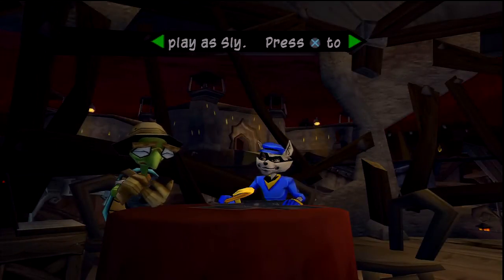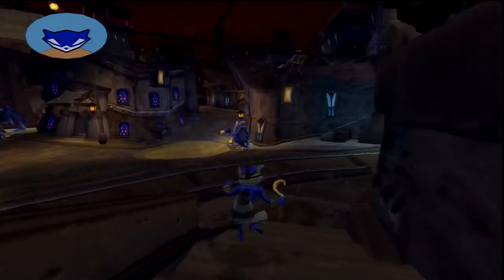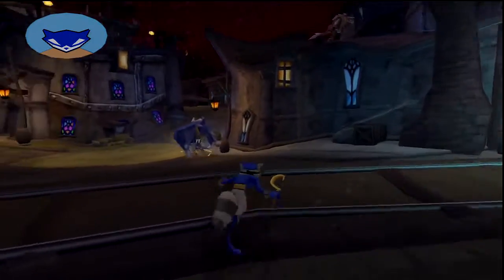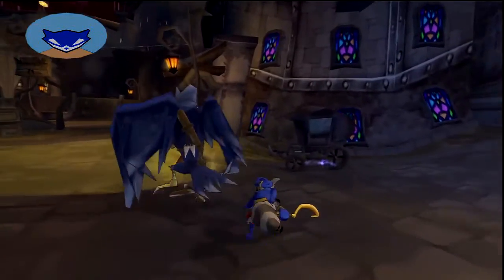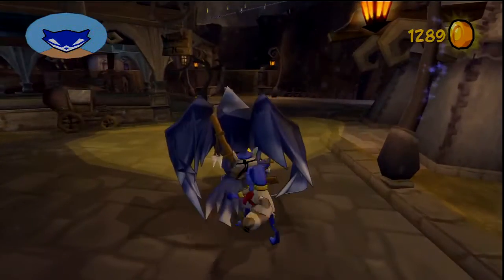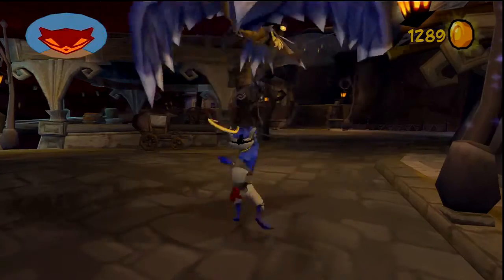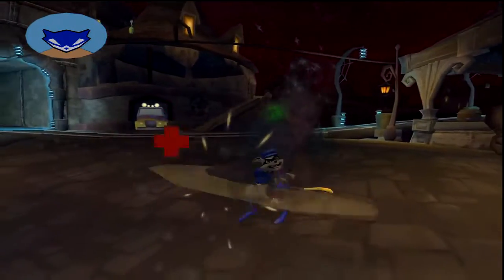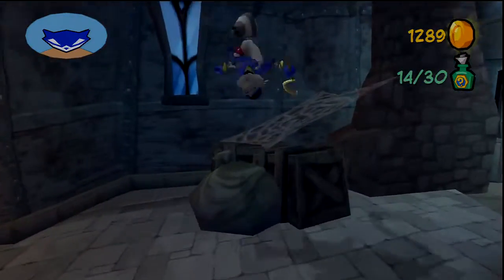Sly 2: Band of Thieves - Episode 19: Jailbreak Pt. 4/5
Doing that only takes a few seconds of your time and it helps me out in the long run.

There isn't that much to say in this episode. I more or less get all the bottles so I can obtain the new move which is the Long Toss move. Hey, at least it works.